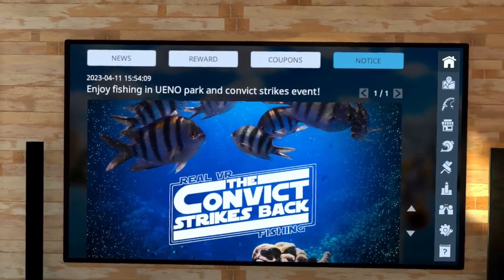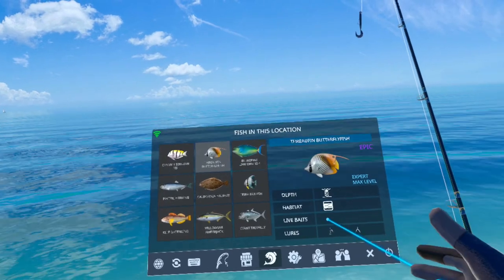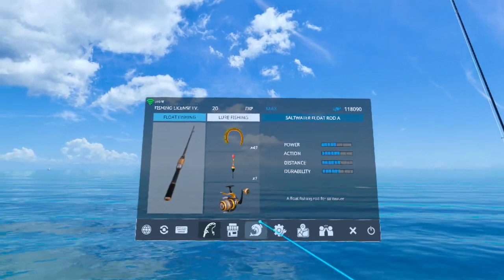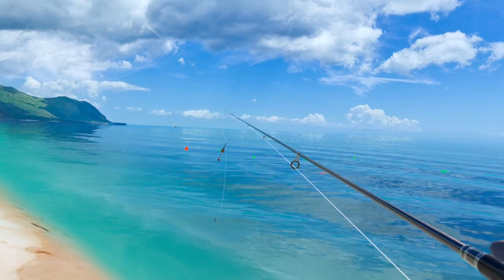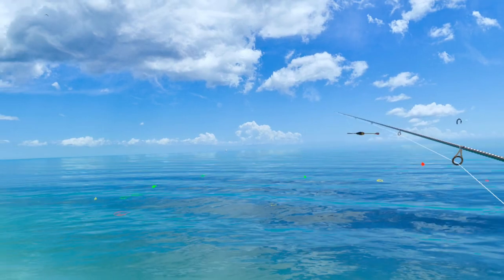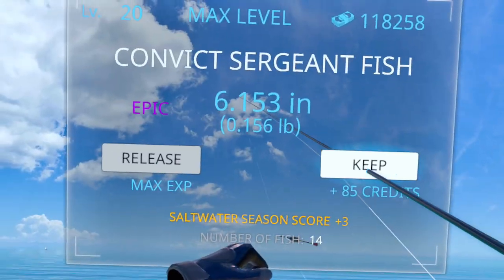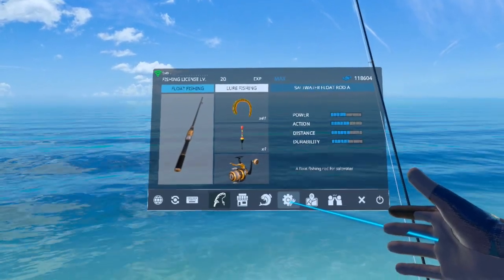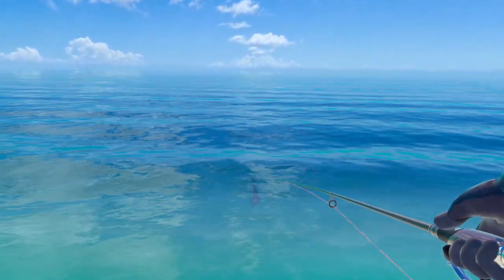Catching a Convict Sergeant Fish: Real VR Fishing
Just like it was for the Golden Catfish event in March, in this month's Event we're  after an EPIC fish only available now and then. Though in 2023 it's only catchable until April 26th, it will very likely be featured again one day. Right now it can be caught even if you aren't at experience level 20, and you don't even need to use the Expert difficulty at the moment. If you're interested in some tips on how to catch it, this is the video for you.

00:00 Welcome
00:30 How to get to the Event
01:22 Why worms and doughballs
02:53 The A B C of bait
03:44 NORMAL difficulty
04:26 Doing a reset
05:26 Wrong fish: change bait
07:12 Improve your chances with a reset
09:15 Find and catch at EXPERT
12:08 Try out EXPERT on easy fish here

Note: Seeing ads on my videos? I'm not collecting any revenue from them so don't feel bad if you choose to skip 'em. It's all going into Google/Youtube's pockets.